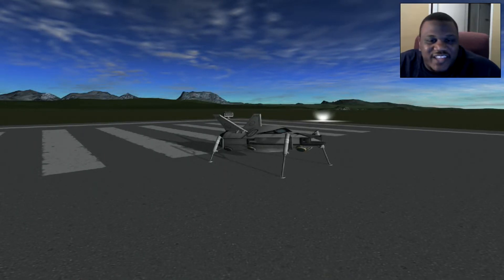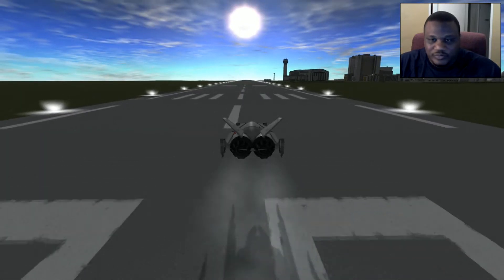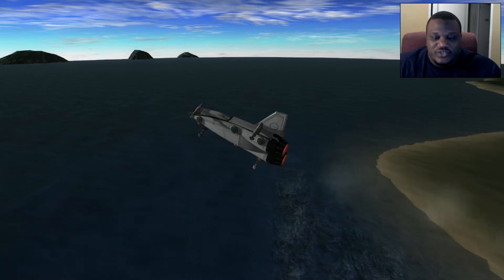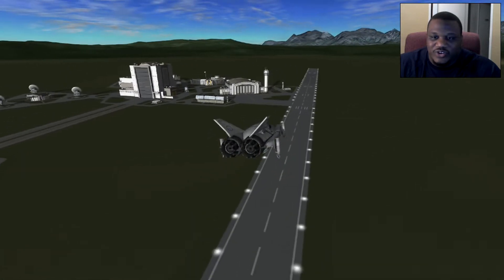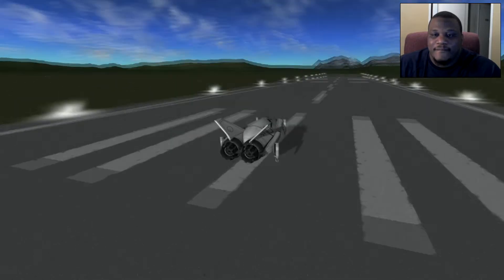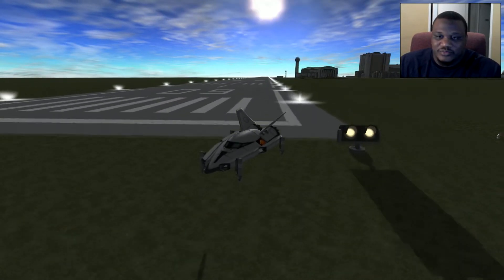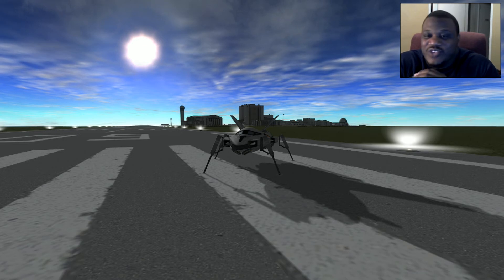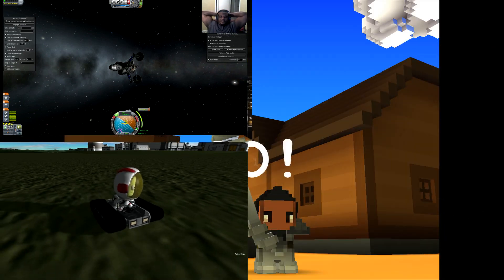JPlays Kerbal Space Program - Hover Landing XPlane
Wheels are OVERRated...Landing with hover pads adds a few complications none of which cannot be overcome with ingenuity and inspiration. Mine comes from Star Wars and works pretty well. I think next I will add retro rocket\engines. Just need to either grab a mod or tweak them myself.

Share this to your friends and Make your own Hover lander and let us see them!